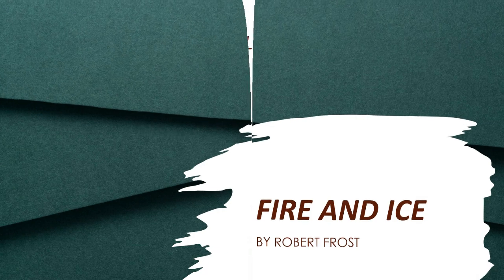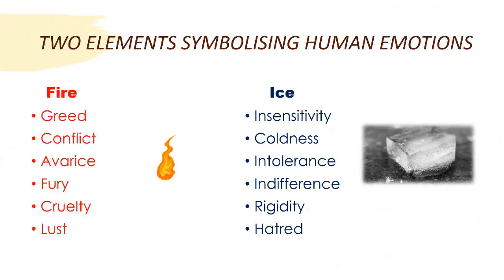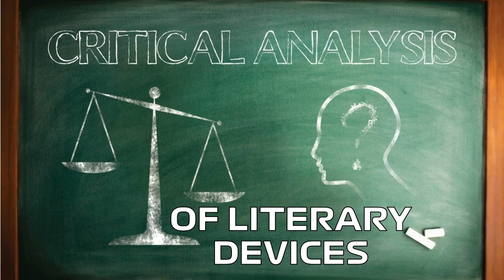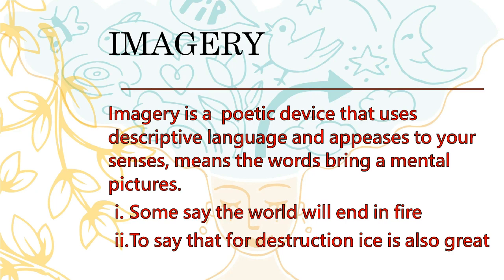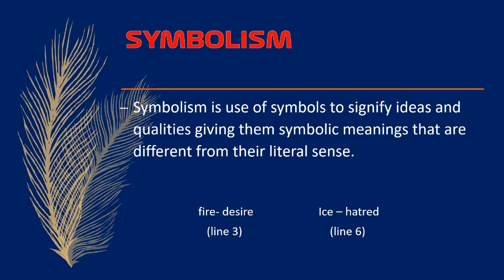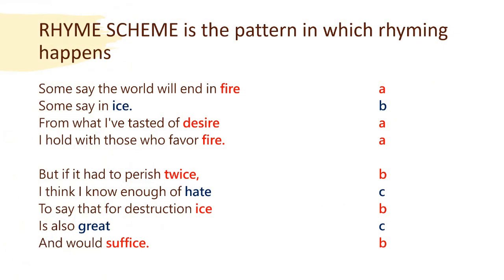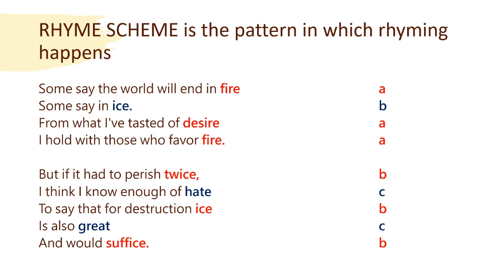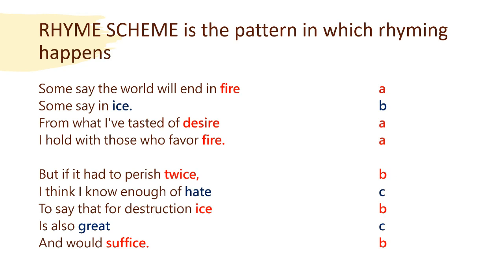FIRE AND ICE POEM PART 2 EXPLANATION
11/06/2020
CLASS X
FIRST FLIGHT TEXTBOOK
POEM-2
FIRE AND ICE- ROBERT FROST